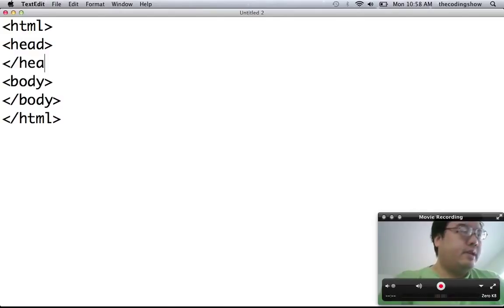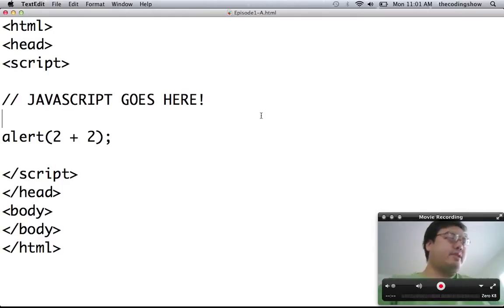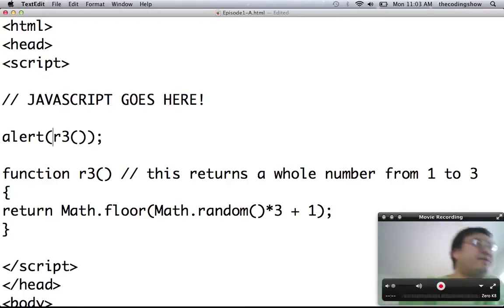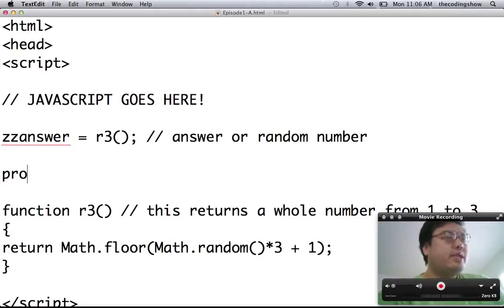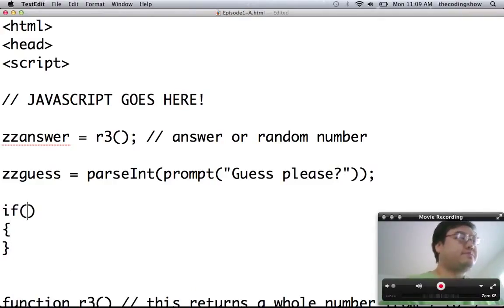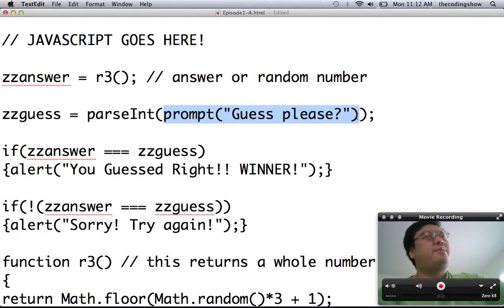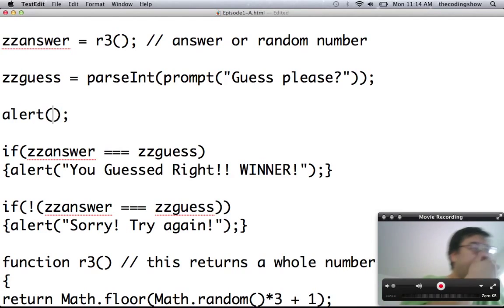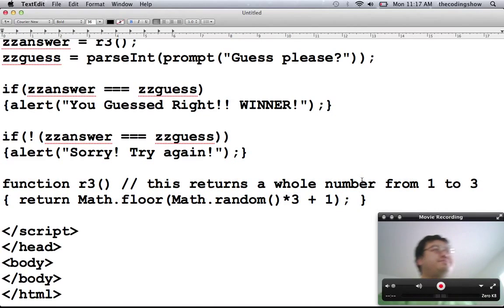Javascript Video Lesson 1 (Unedited) -- Make A Guessing Game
Some Javascript basics taught in the making of a simple guessing game.